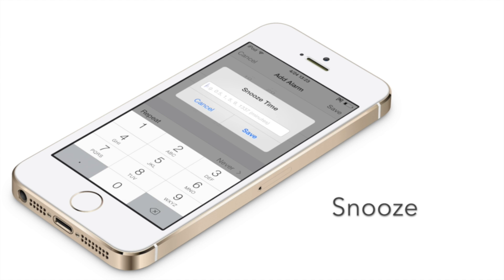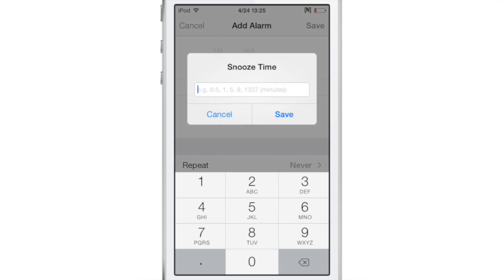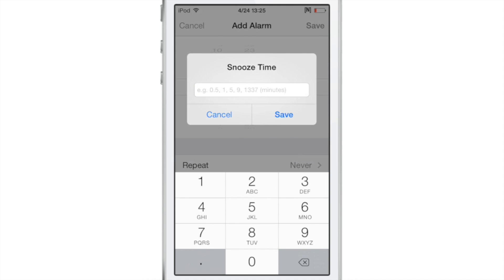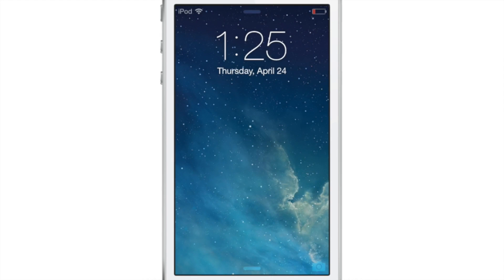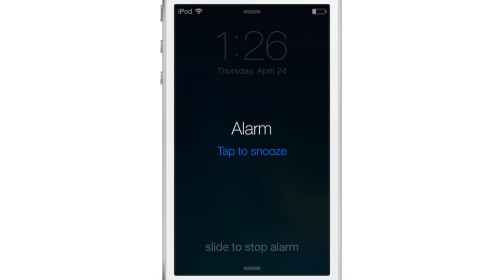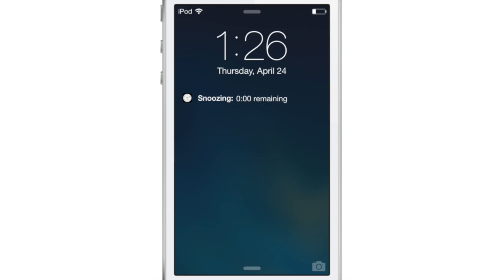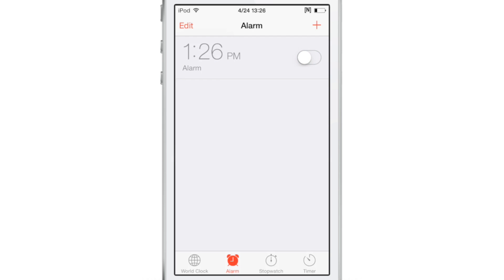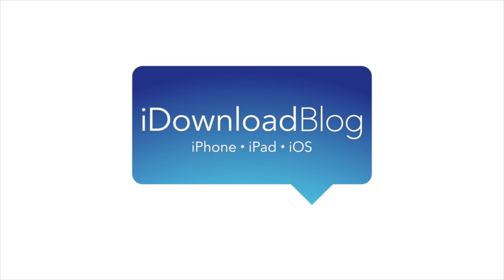Snooze: create custom snooze times in the stock Clock app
About iDB